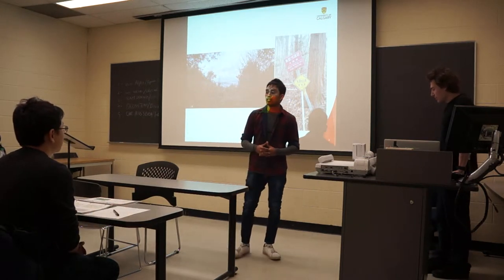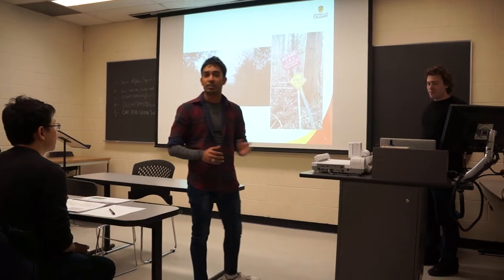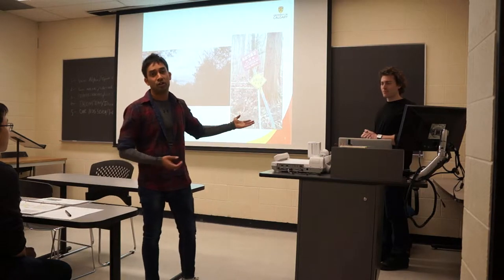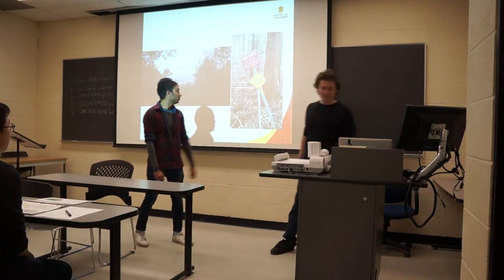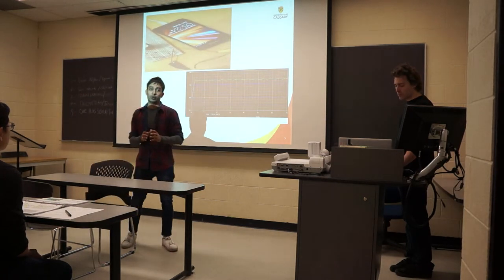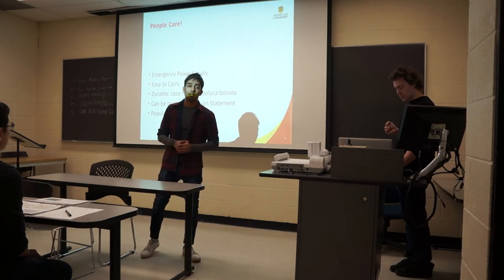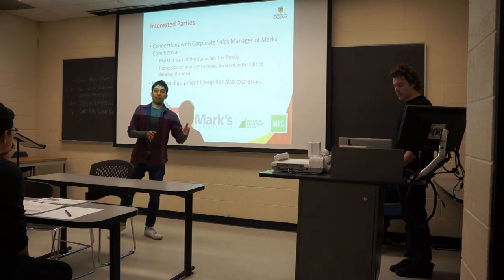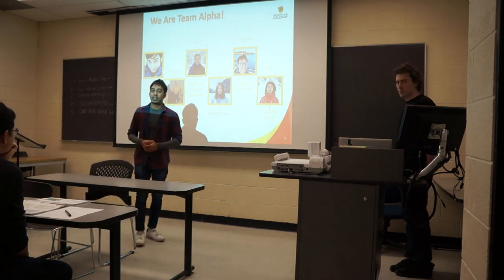Iteration 4 pitch Team Alpha Dynamo charger